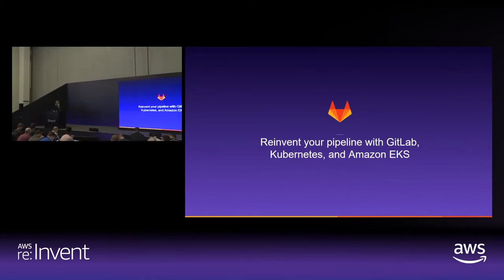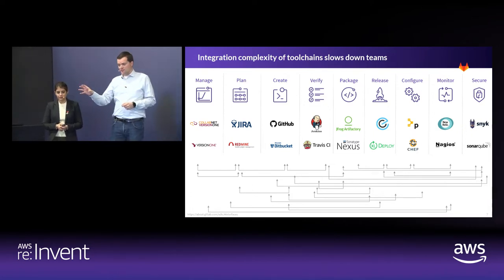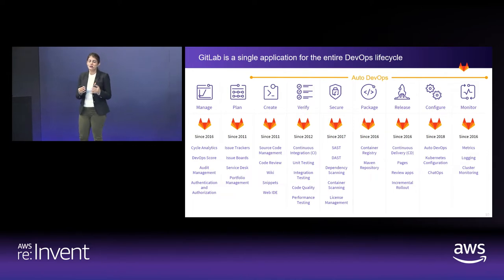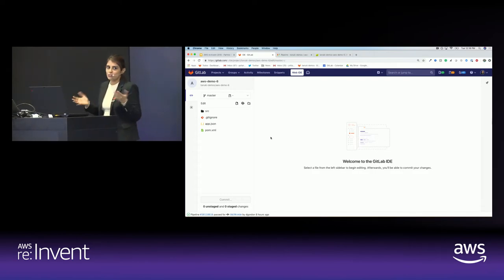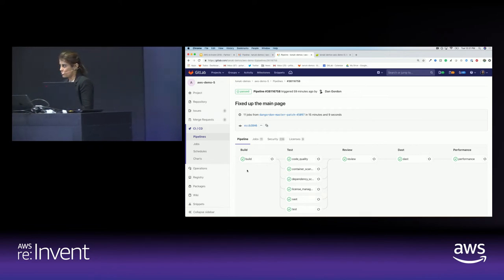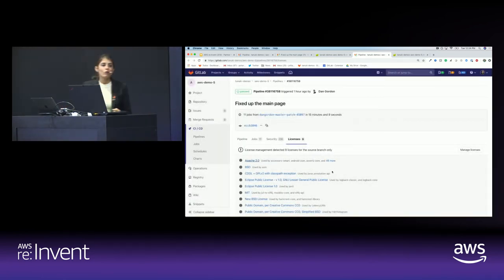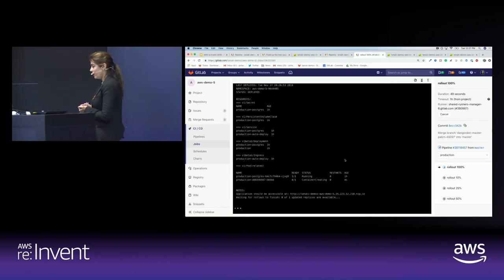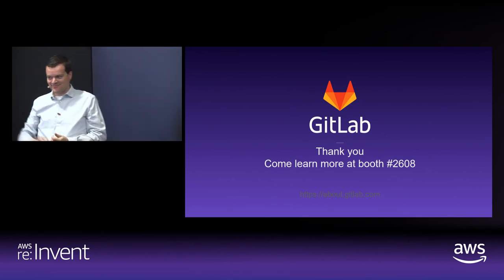AWS re:Invent 2018: Reinvent Your Pipeline with GitLab, Kubernetes, and Amazon EKS (DEM08)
It can take weeks to set deployment pipelines in the enterprise. At GitLab, we want to get developers started in minutes and build an experience where the only thing developers need to get live in production is commit their code. GitLab does the rest. Join this talk to learn how we automated CI/CD configuration based on learnings from over 2,000 contributors and over 100,000 organizations using GitLab. Learn how we integrated Kubernetes with our auto-configuration capabilities to make setup as simple as just a few clicks. We also demonstrate Amazon Elastic Container Service for Kubernetes (Amazon EKS) and show you how quickly you can go from code to production.